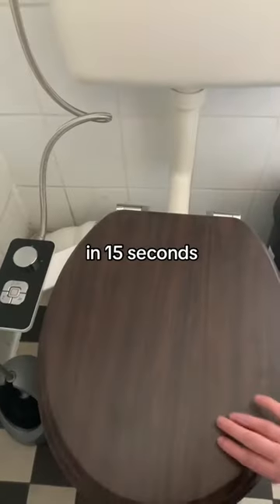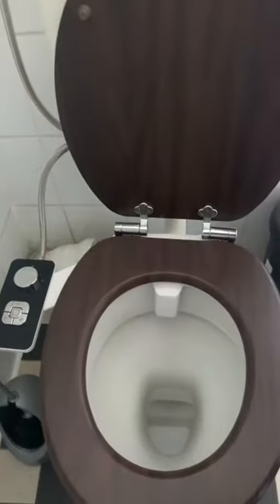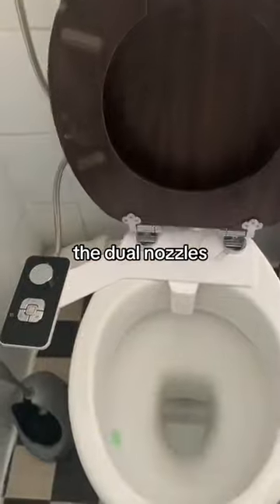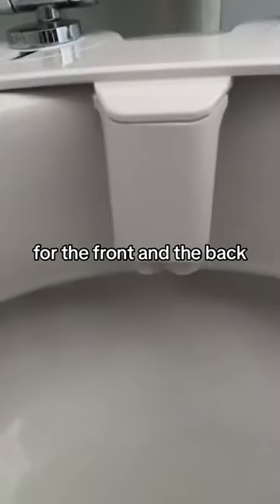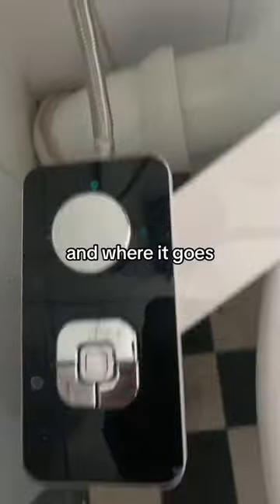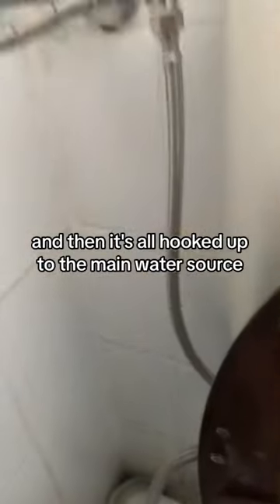Parts to a bidet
A quick intro to my bidet .